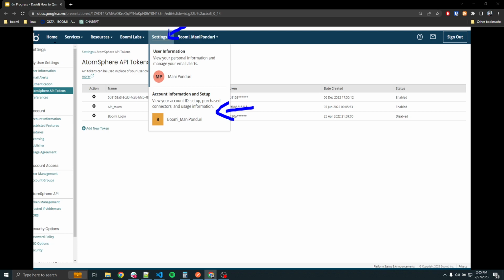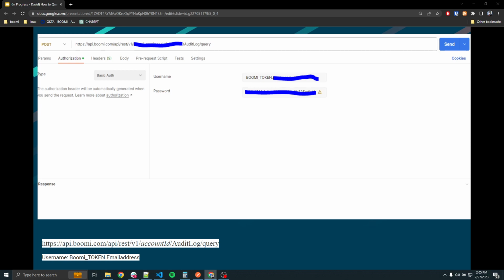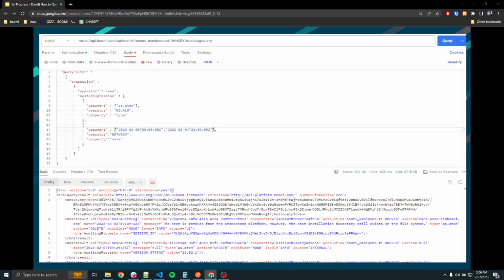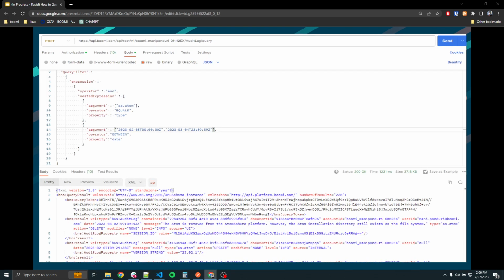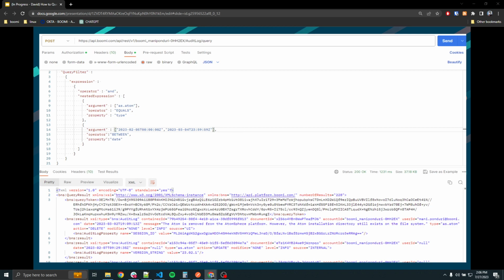How to Query the Audit log through the API calls using Postman